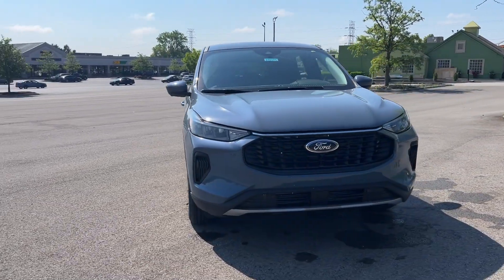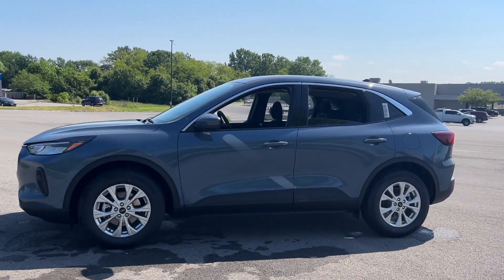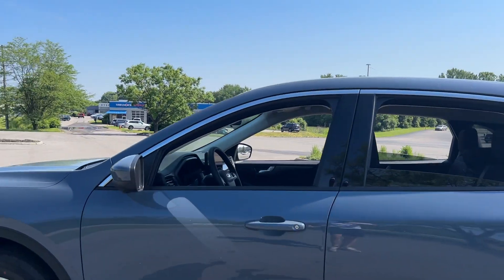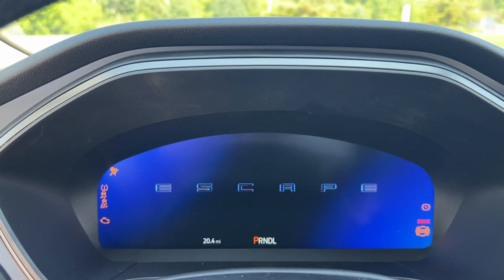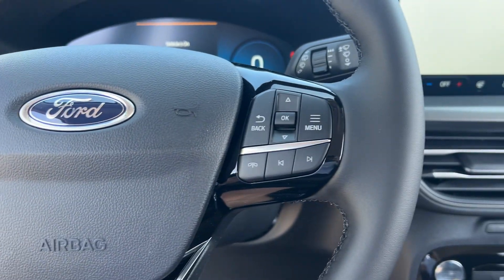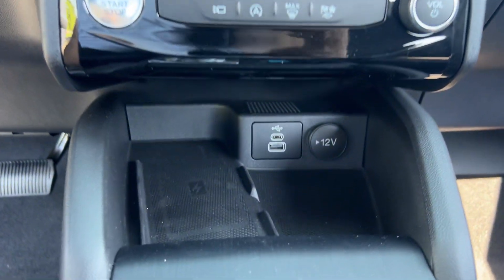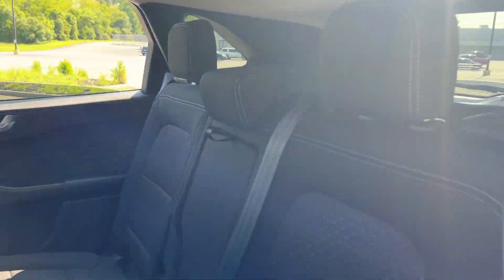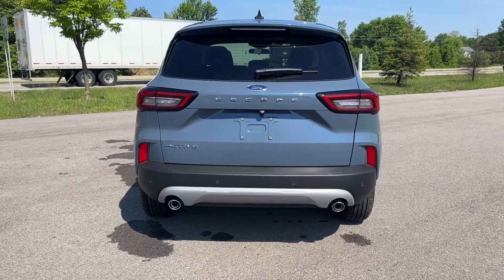2024 Ford Escape Active Delaware, Marysville, Powell, Marion, Sunbury OH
New 2024 Ford Escape Active available at Byers Ford located in 1101 Columbus Pike, Delaware, OH, 43015. Servicing the Delaware, Marysville, Powell, Marion, Sunbury area.

Get into a car with value, the   2024  Ford Escape. Here's a Ford Escape, the sporty, compact crossover that takes the stress out of your daily drive. Loaded with creature comforts, smart cargo solutions, advanced safety features, and the capability to handle any adventure, this agile SUV was designed around the demands of your active lifestyle.  These are just some of the great options this vehicle comes with: Heated Steering Wheel
, Apple Carplay®/Android Auto®, 360 Degree View Car Camera, Touchscreen Infotainment System, Pre-Collision System, Wireless Charging Station, Keyless Entry, Navigation System, Power Passenger Seat, Back-Up Camera. Take the stress antidote. Get into this comfortable, capable Escape, relax, and enjoy the journey. Come in for a fun and easy test drive. Our team will make it the best part of your day.